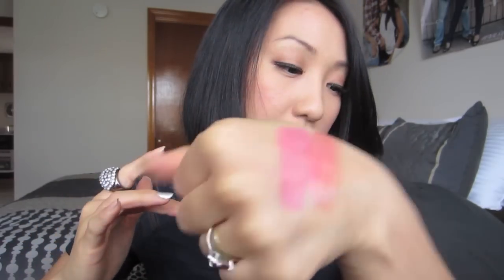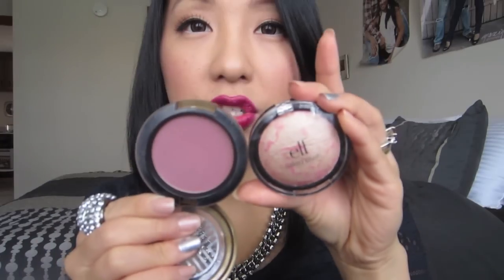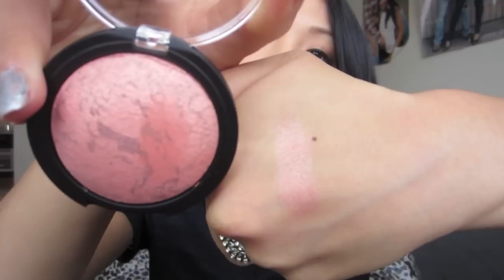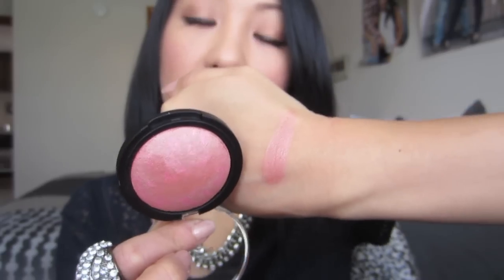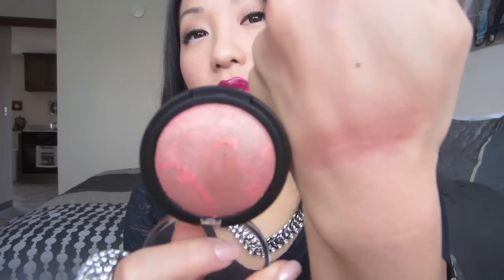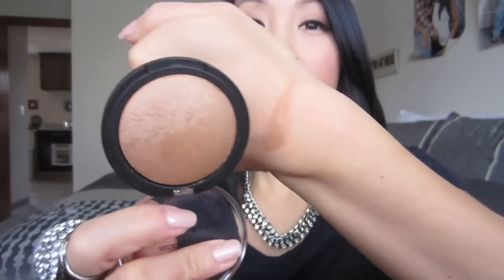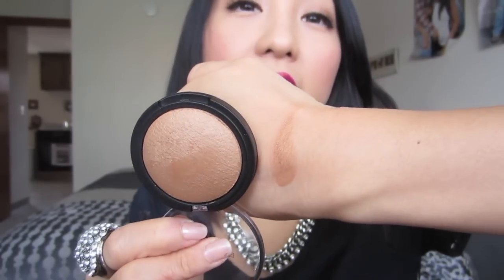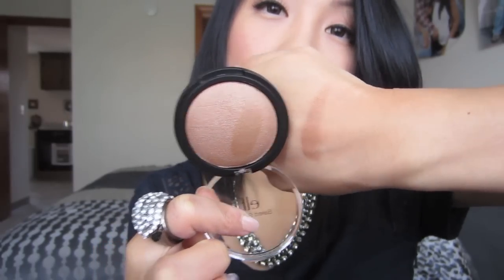First Impression: ELF'S HD BLUSHES, BAKED BLUSHES & BAKED BRONZER